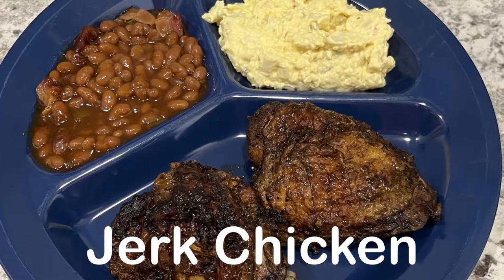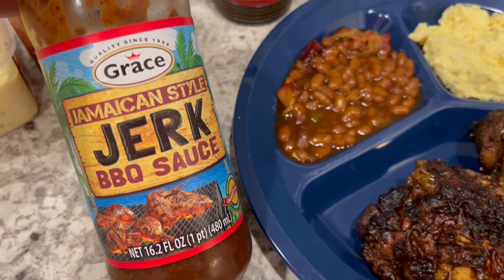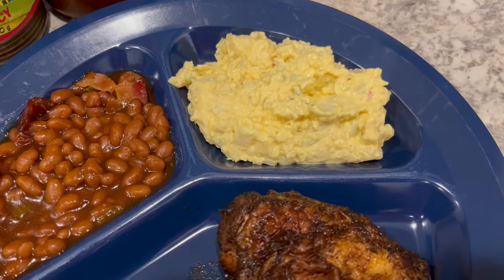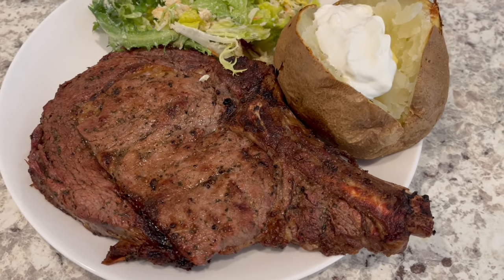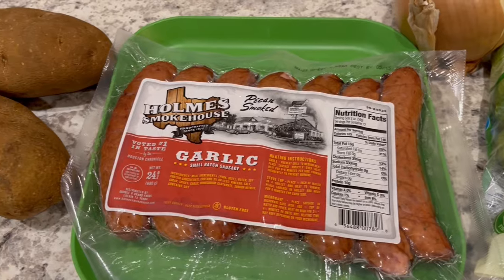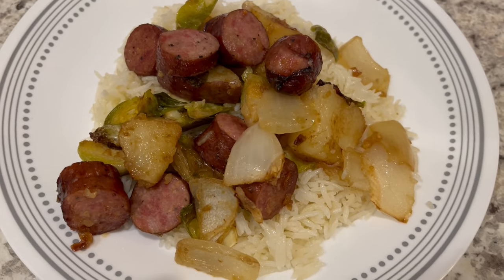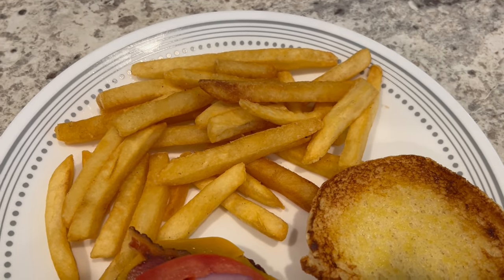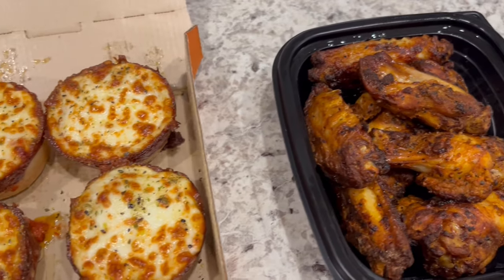What's for Dinner? | Easy Meal Ideas | Lots of Grilling this Week!